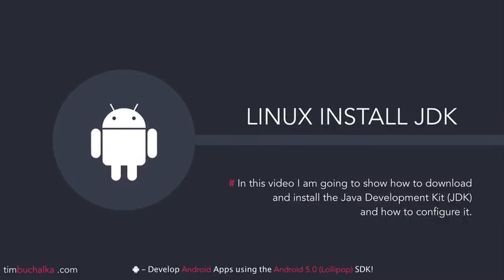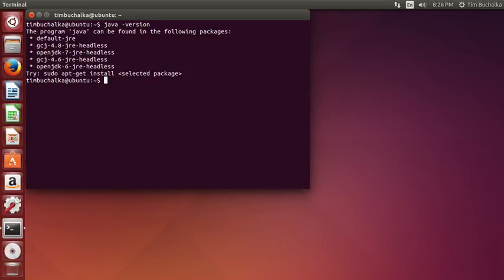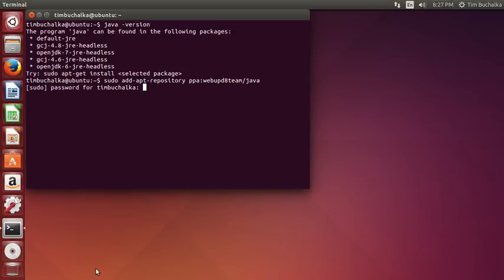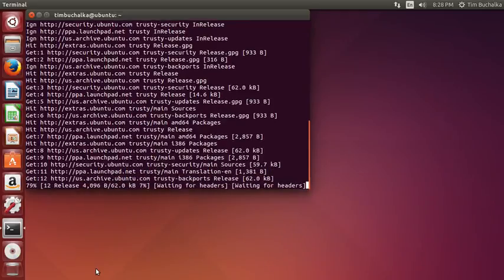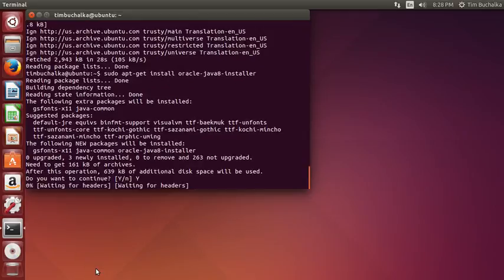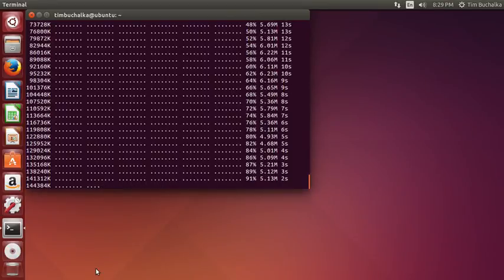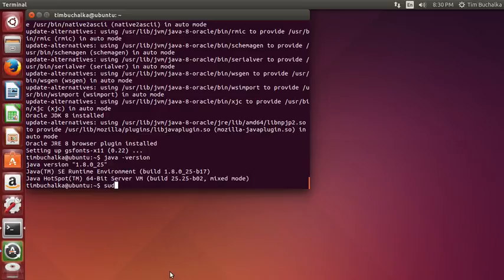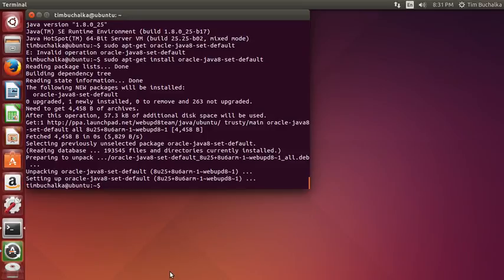Android Tutorial Learn Android Lollipop Development Create Java Android Apps Skillfeed 32